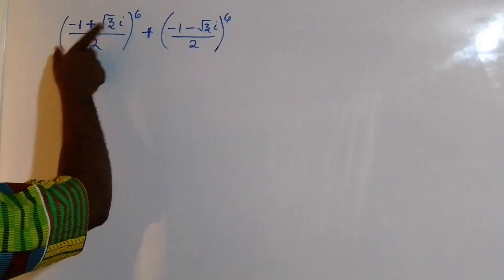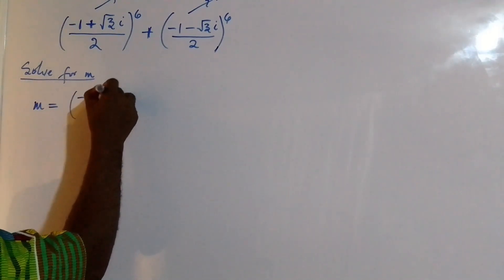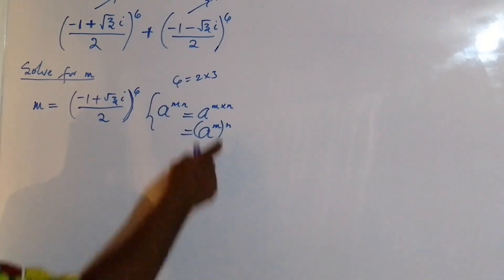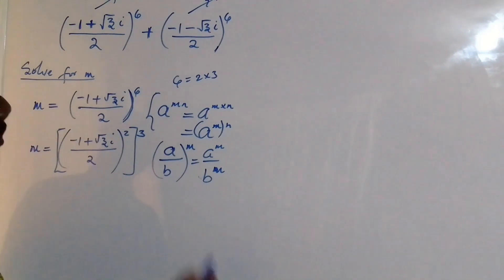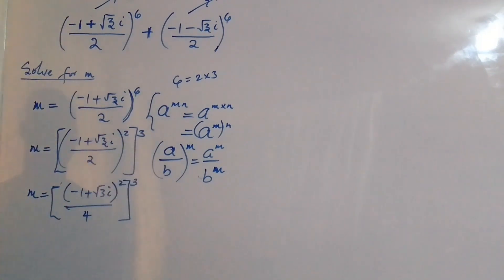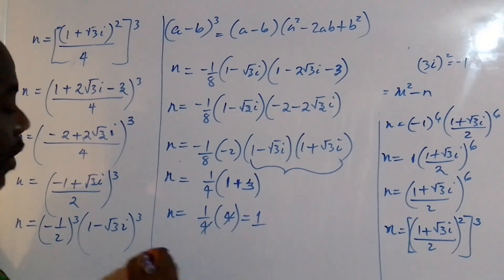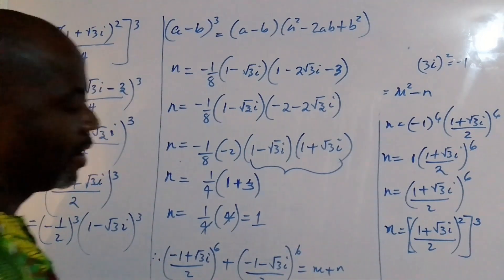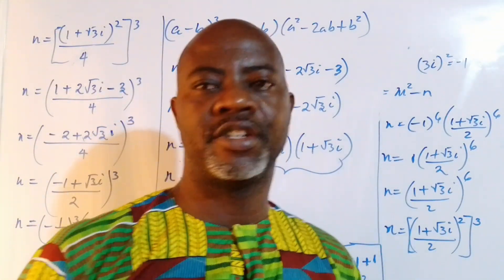Simplification of Complex Expressions | Math Olympiad Challenge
Hey Math enthusiasts!
In this thrilling episode of "Simplification Complex Expressions: Math Olympiad Challenge," we're diving headfirst into the fascinating world of complex fractions.

Get ready to sharpen your mathematical prowess as we tackle the challenge of simplifying the expression [(-1 + √3i)/2]^6 + [(-1 - √3i)/2]^6.

Wondering how to simplify complex fractions with variables? Look no further! We'll break down the steps, unravel the intricacies, and conquer the complexities together. This Math Olympiad-worthy problem will not only test your skills but also expand your understanding of complex numbers and their powerful applications.

Whether you're a student prepping for a competition or just a math enthusiast seeking a thrilling challenge, this video is tailor-made for you. Our step-by-step approach will demystify the process, making simplification of complex expressions a breeze.

Complex fractions may seem daunting, but fear not! Join me on this mathematical journey, and let's unravel the beauty hidden within these intricate equations.

Get ready to flex those mathematical muscles, and let's simplify our way to success!